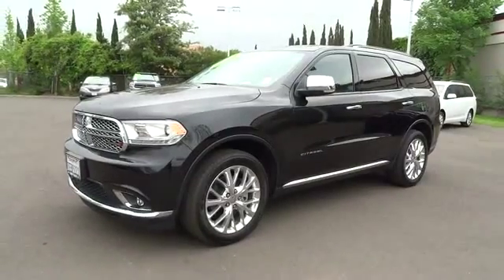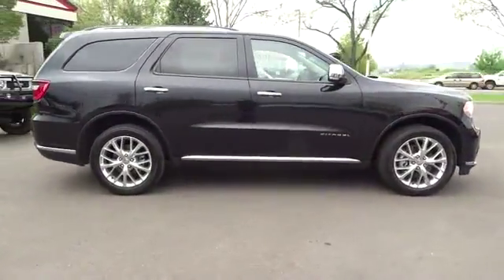2014 Dodge Durango San Francisco, Napa, Santa Rosa, Vallejo, Oakland, CA 9189A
2014 Dodge Durango

CARFAX ONE OWNER**, LOCAL TRADE**, **DEALER SERVICED**, LEATHER, NAVIGATION, Rare Citadel, loaded!, And must see. AWD. A great deal in Napa! This 2014 Durango is for Dodge nuts who are aching for a terrific, low-mileage SUV. It will save you money by keeping you on the road and out of the mechanic's garage.
3.45 REAR AXLE RATIO  (STD),BLACK  LUXURY LEATHER TRIMMED BUCKET SEATS,BRILLIANT BLACK CRYSTAL PEARLCOAT,ENGINE: 3.6L V6 24V VVT FLEX FUEL  (STD),GVWR: 6 500 LBS  (STD),MANUFACTURER'S STATEMENT OF ORIGIN,QUICK ORDER PACKAGE 23J  -inc: Engine: 3.6L V6 24V VVT Flex Fuel  Transmission: 8-Speed Automatic (845RE),TRAILER TOW GROUP IV  -inc: Rear Load Leveling Suspension  7 & 4 Pin Wiring Harness  Class IV Receiver Hitch  Steel Spare Wheel  Heavy Duty Engine Cooling  Full Size Spare Tire,TRANSMISSION: 8-SPEED AUTOMATIC (845RE)  (STD),Express Open/Close Sliding And Tilting Glass 1st Row Sunroof w/Sunshade,Chrome Power Heated Side Mirrors w/Driver Auto Dimming  Manual Folding and Turn Signal Indicator,Leather gear shift knob,Heated Leather/Metal-Look Steering Wheel,Radio: Uconnect 8.4AN AM/FM/SXM/HD/BT/NAV,Radio w/Seek-Scan  Clock  Steering Wheel Controls  Radio Data System and DVD-Audio,Driver And Passenger Heated-Cushion  Driver And Passenger Heated-Seatback and Ventilated Front Seats,60-40 Folding Split-Bench Front Facing Heated Manual Reclining Fold Forward Seatback Rear Seat,Memory Settings -inc: Driver Seat  Door Mirrors  Steering Wheel and Audio,Full-time all-wheel drive,4-Wheel Disc Brakes w/4-Wheel ABS  Front And Rear Vented Discs  Brake Assist and Hill Hold Control,Tire Specific Low Tire Pressure Warning,Back-Up Camera